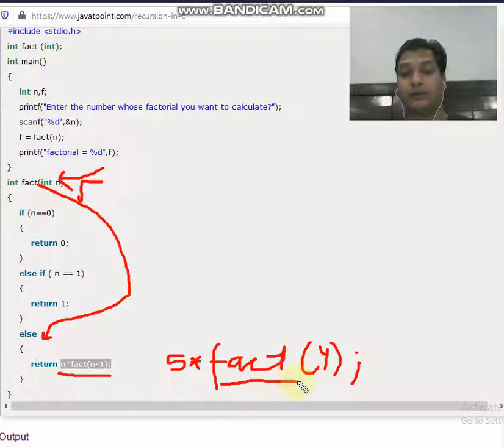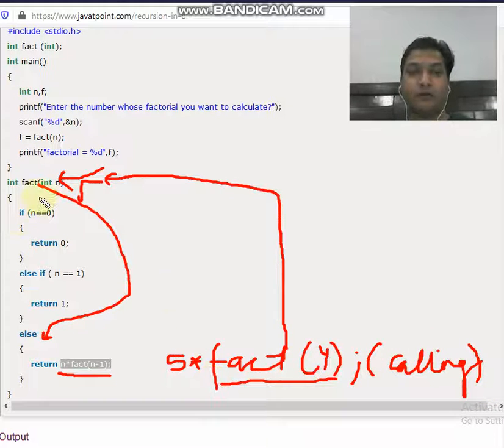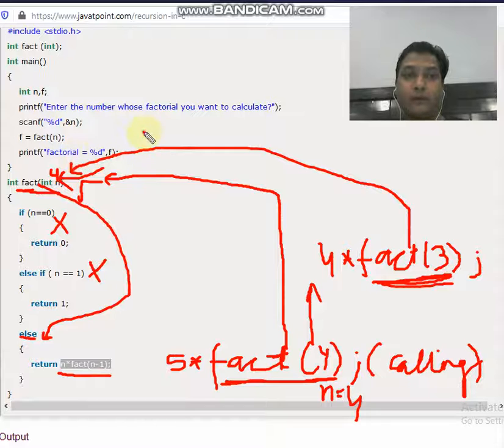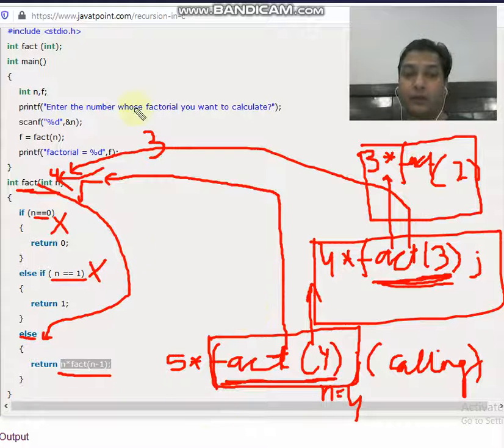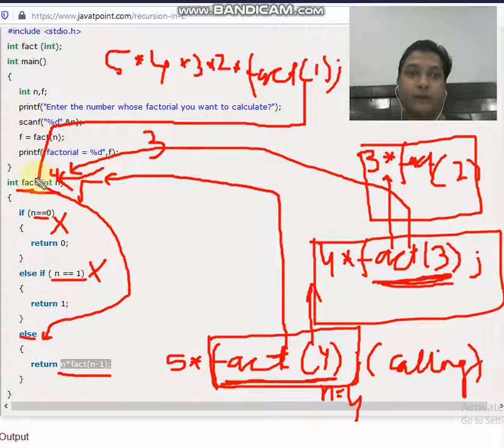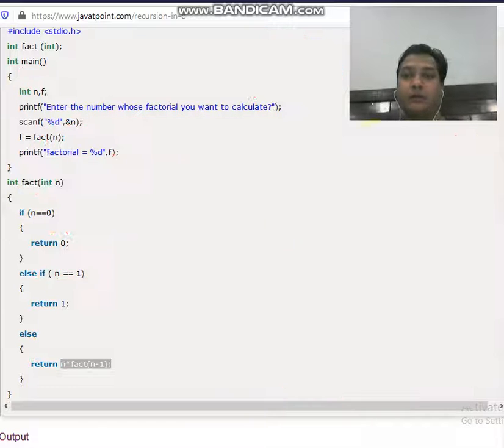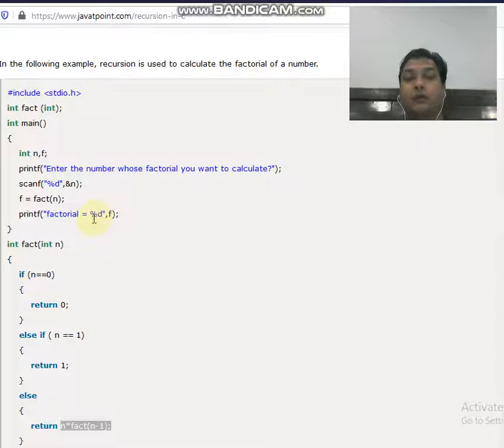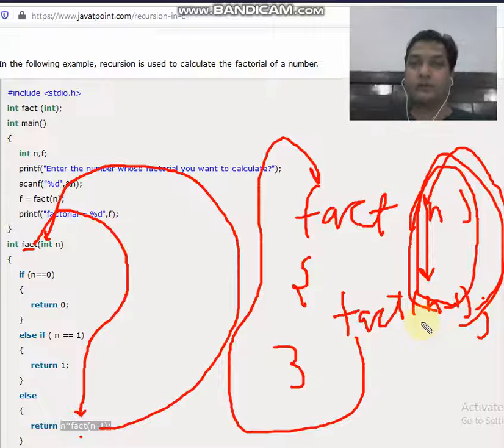EXAMPLE ON RECURSIVE FUNCTION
HOW TO CALCULATE FACTORIAL OF A NUMBER WITH THE HELP OF A RECURSIVE FUNCTION.